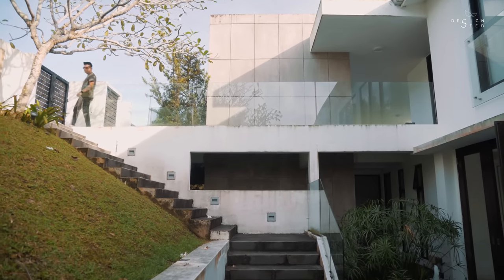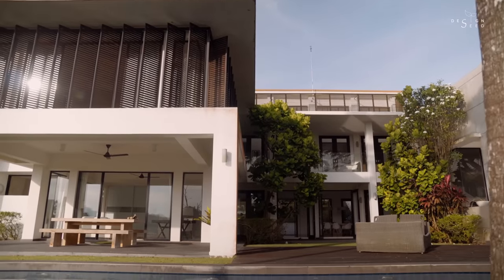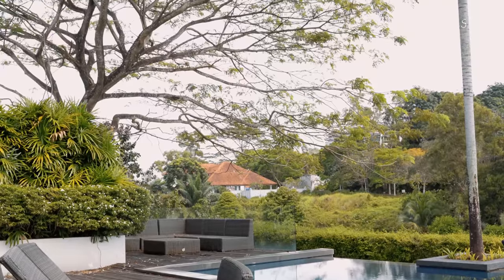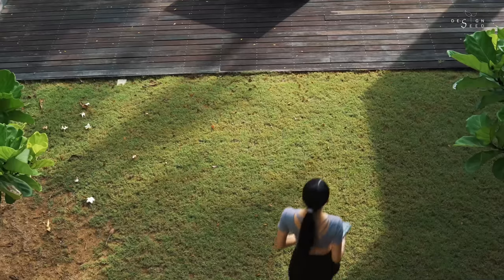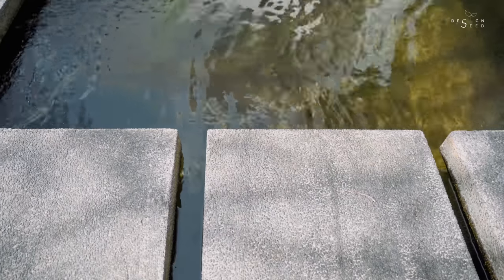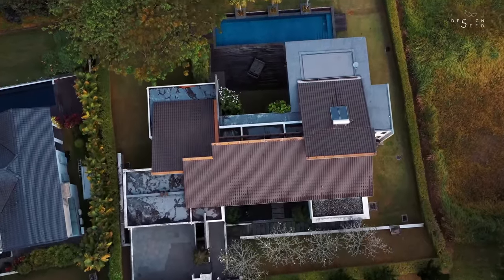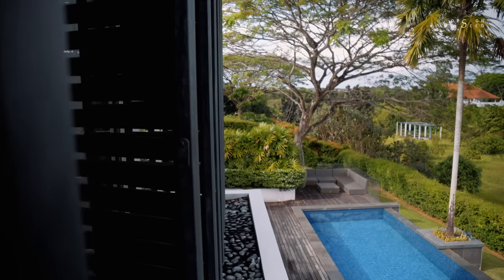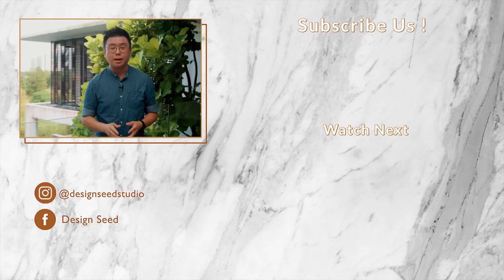Tropical Minimalist Bungalow with Infinity Pool |The Plogmann House| Malaysia's Extraordinary Homes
Should I buy an empty land or should purchase an existing property and renovate it?
Can I achieve my dream home with an existing building structure and its limitations?

Today’s episode on Design Seed, we will be sharing in depth details about a modern architecture transformation and the complex process of how architecture and design could impact your renovation.

The Plogmann house is a fascinating project, an architecture that feeds the international outlook yet being able to takes advantage of connecting to the tropics with the core values of being minimalist.

THE DESIGN FIRM:
Razin Architects